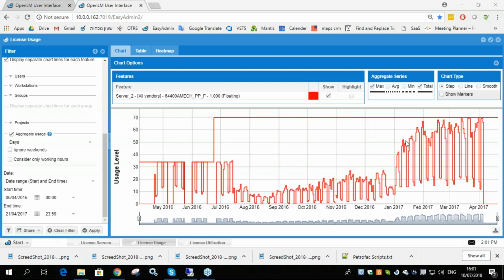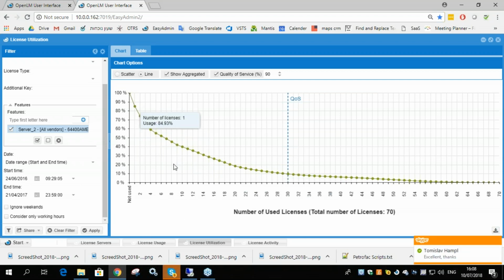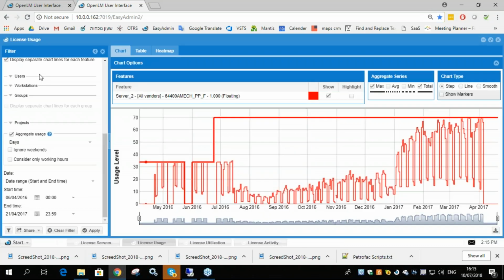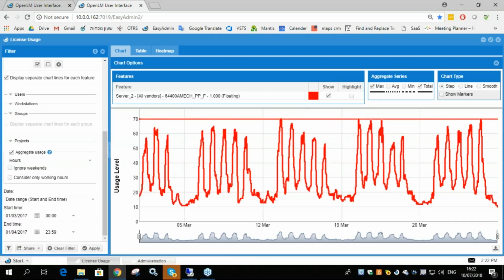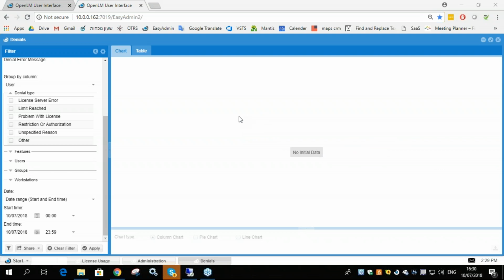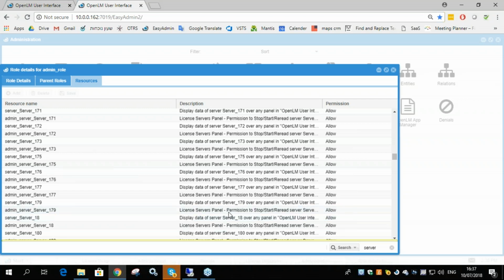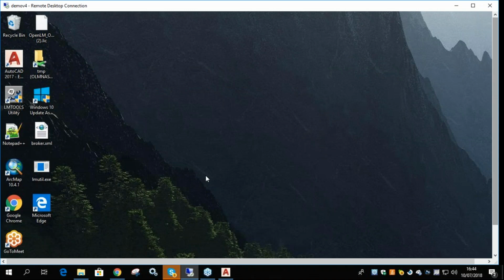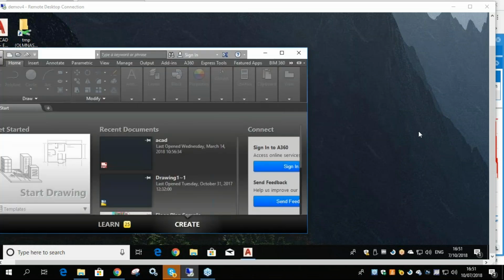OpenLM Reports Workshop 10-07-2018